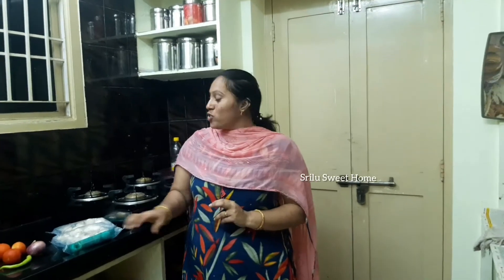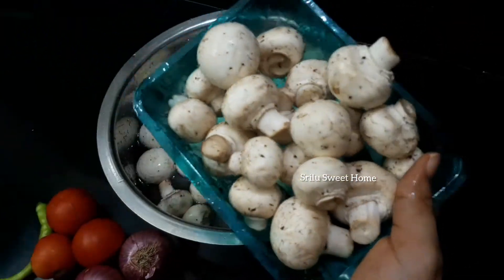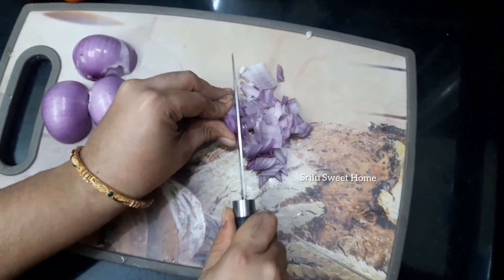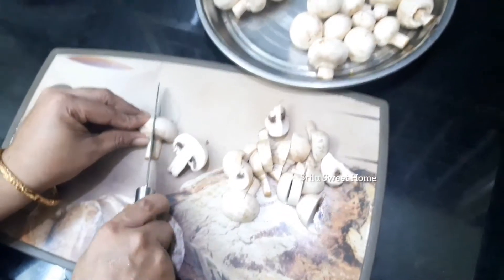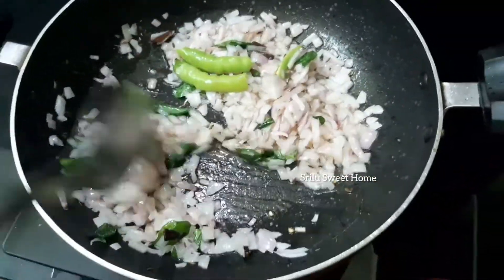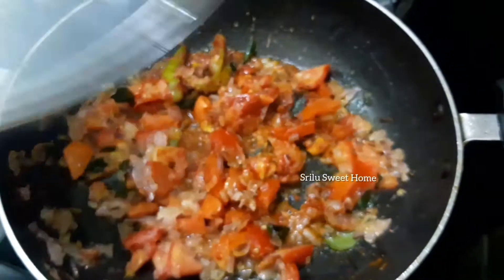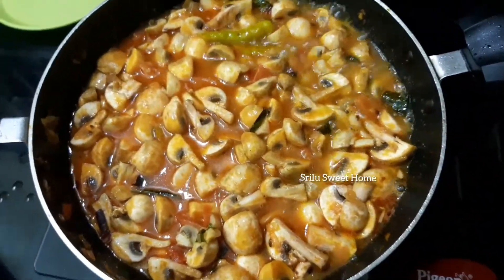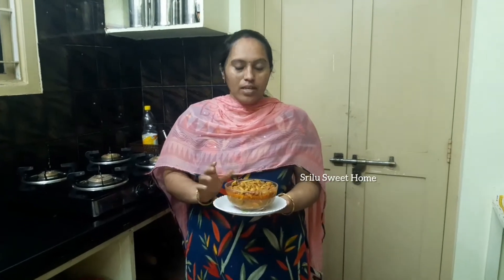చాలా ఈజీ గా మస్ట్రూమ్ కర్రీ అన్ని ఇంట్లో ఉండే వాటితో నే restaurant style mushroom curry in telugu.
Restaurant style mushroom curry in telugu.